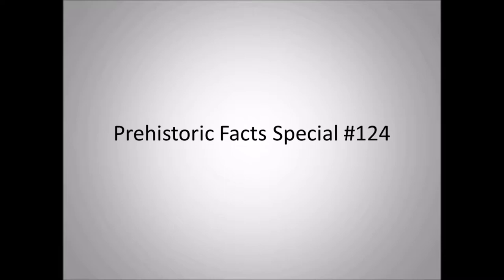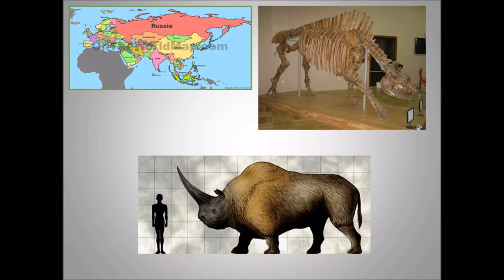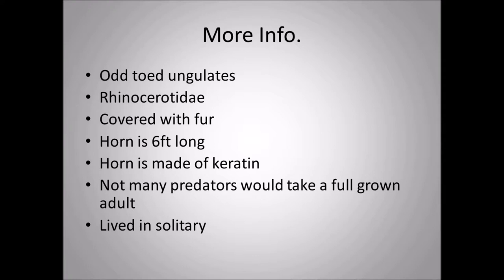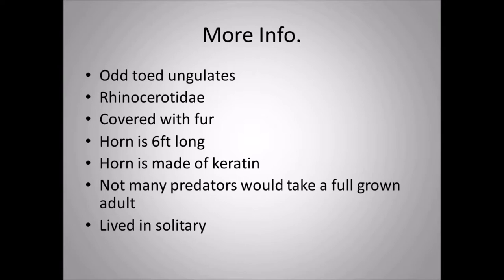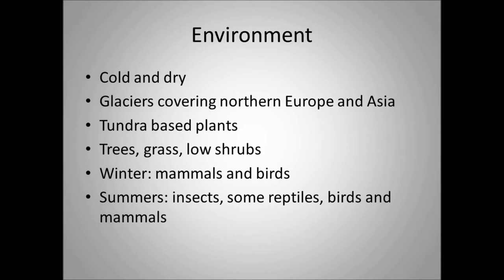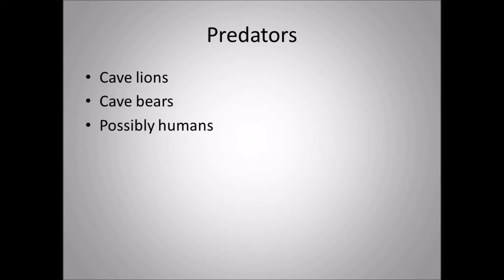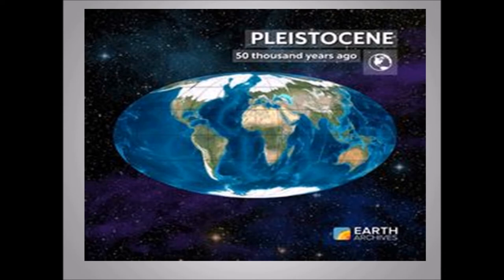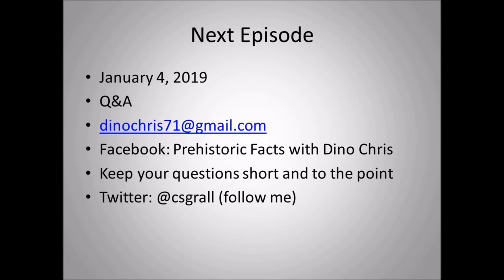Prehistoric Facts Special #124: Elasmotherium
Information on Elasmotherium.